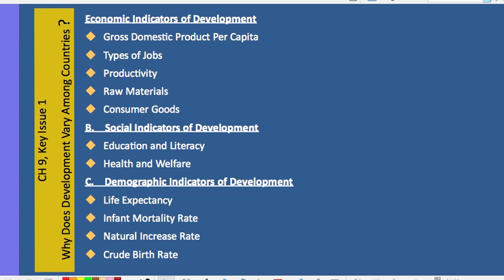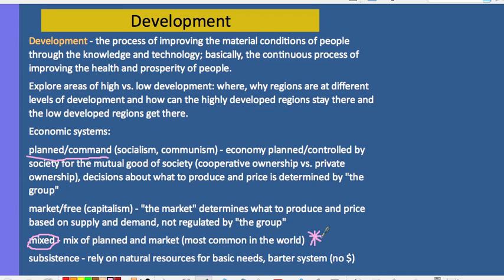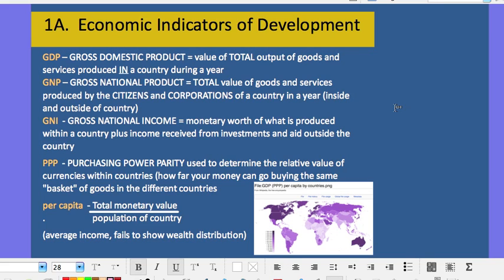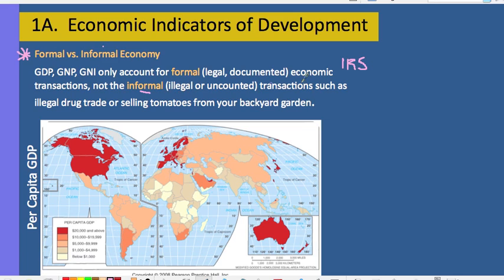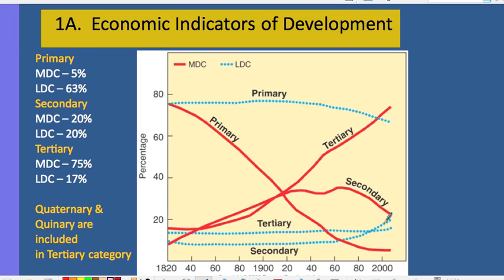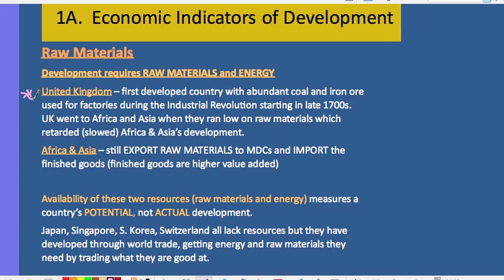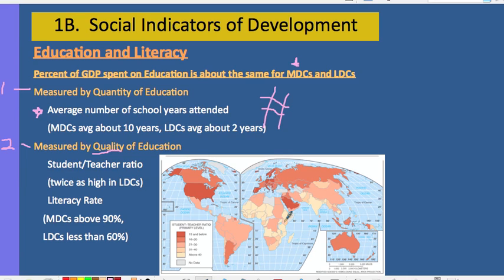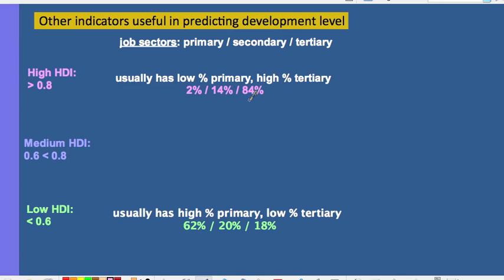CH 9 1 HDI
APHG Rubenstein (9th ed) "The Cultural Landscape" Chapter 9, Key issue 1
Human Development Index and general introductory economic terms